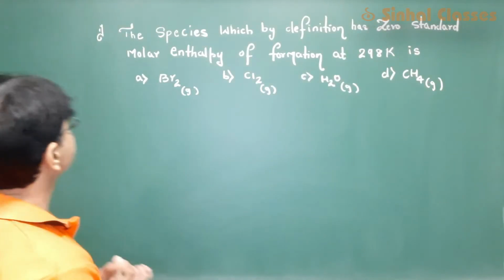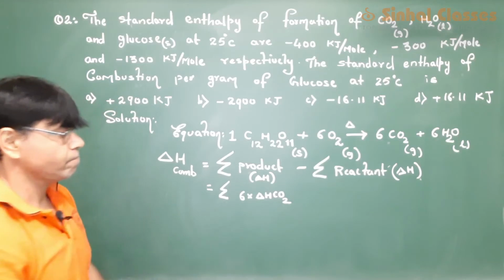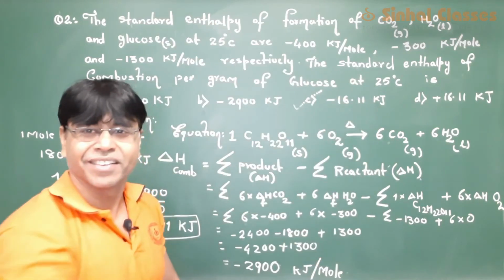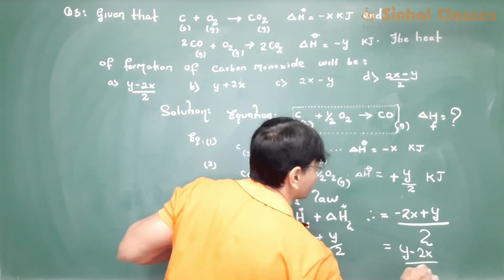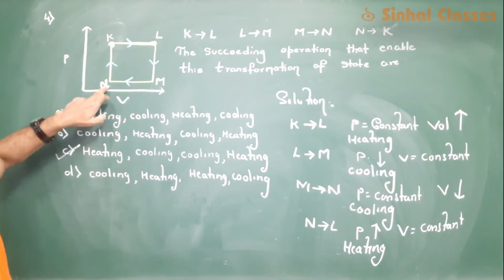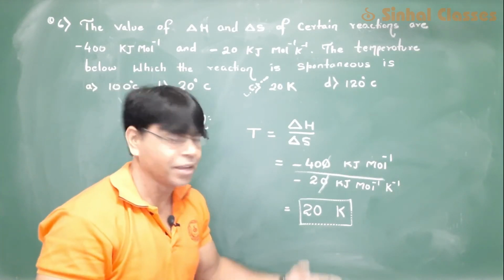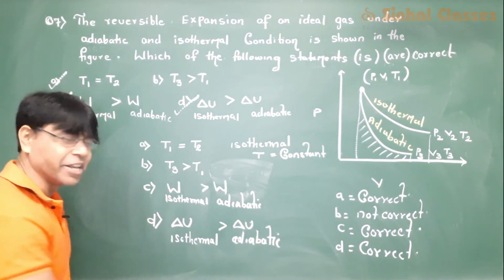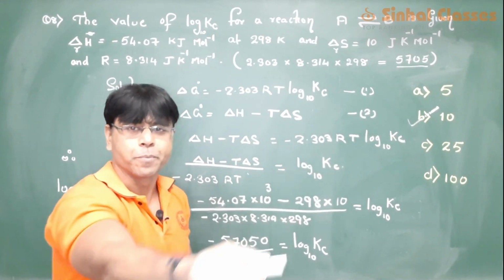NEET& JEE-MAINS PREPARATION. GANGUJI CLASSES